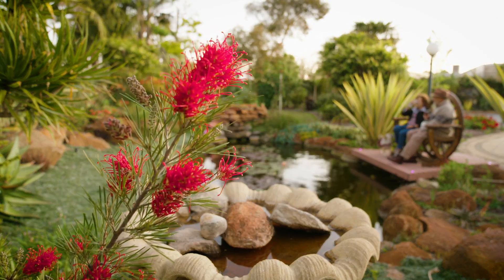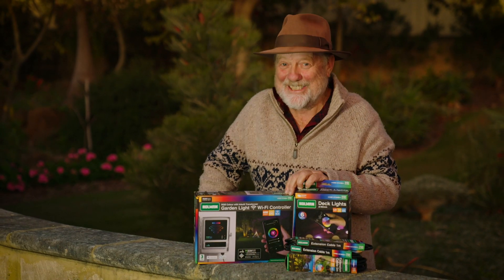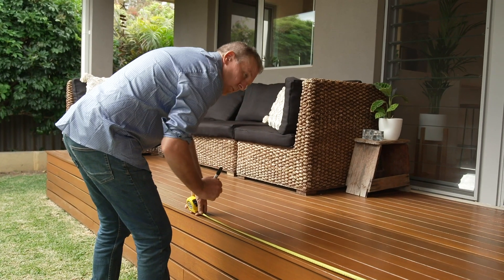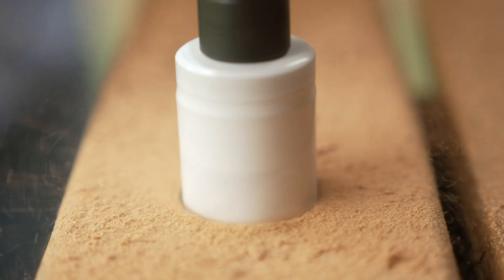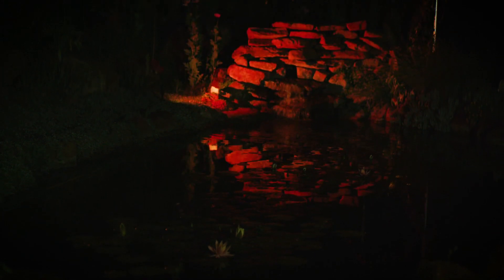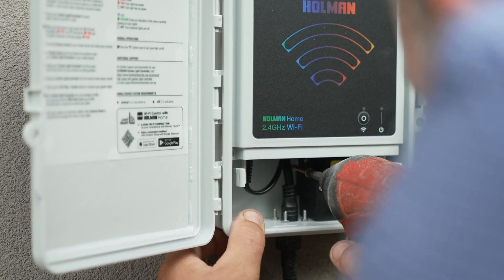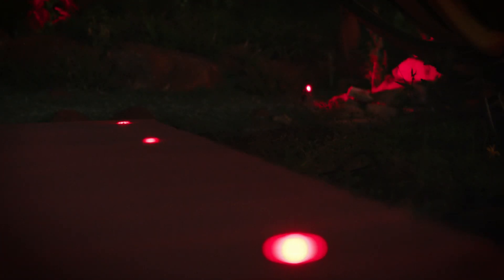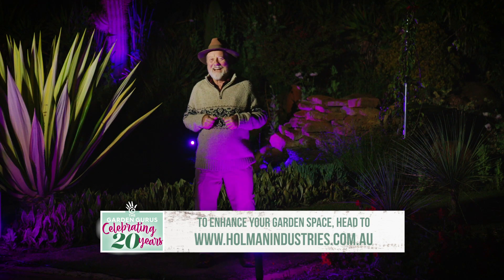The Garden Gurus - Garden Projects and Cool Ideas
Enhance the visual appeal of your home and garden with garden lighting. Creating a dramatic effect instantly that will make you fall in love with your outdoor space all over again.